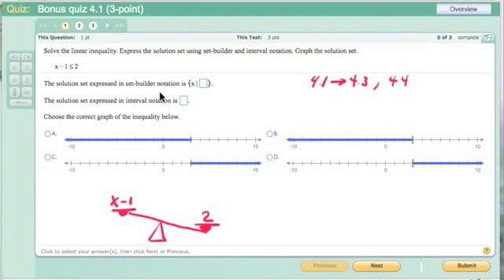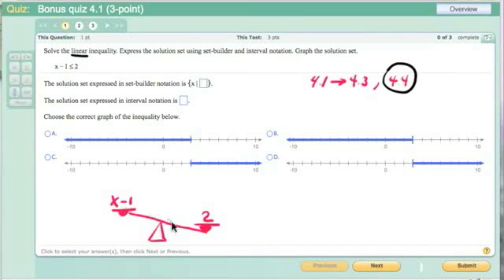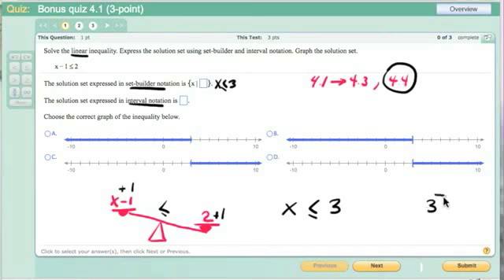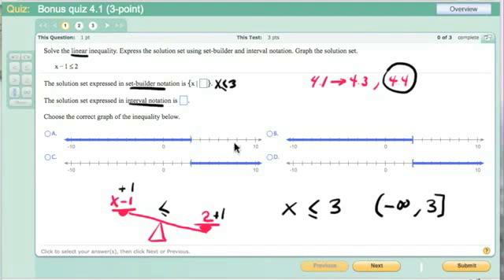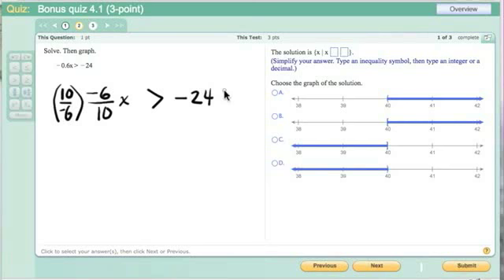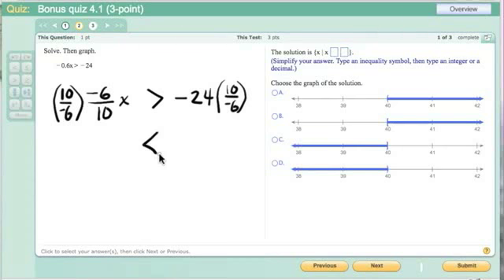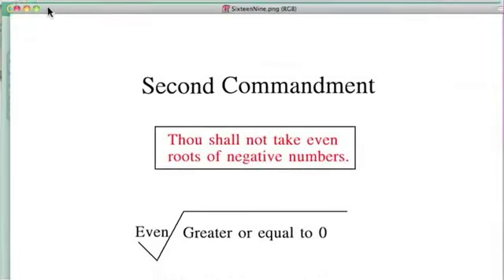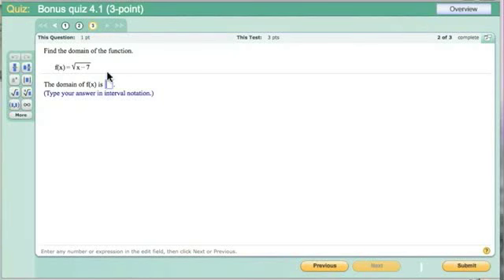Bonus quiz 4.1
Linear inequalities and their three solution forms: set-builder notation, interval notation, and line graphs.